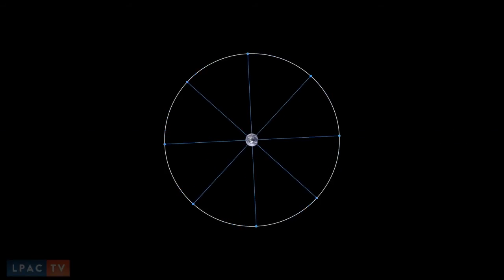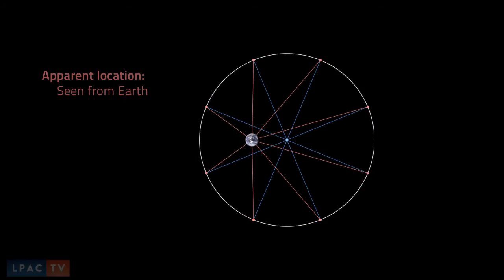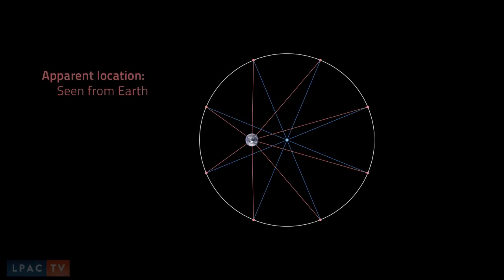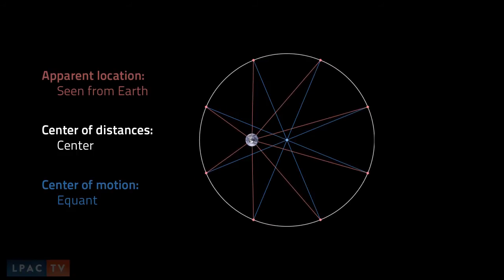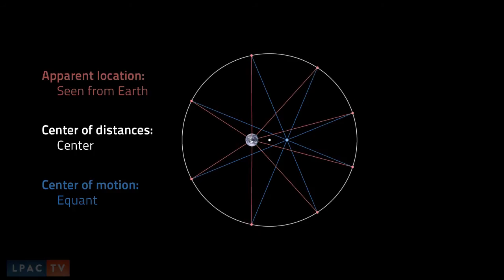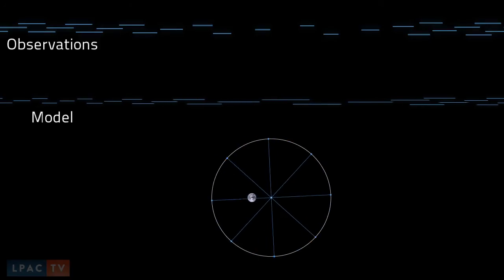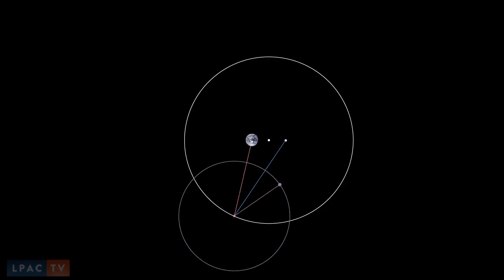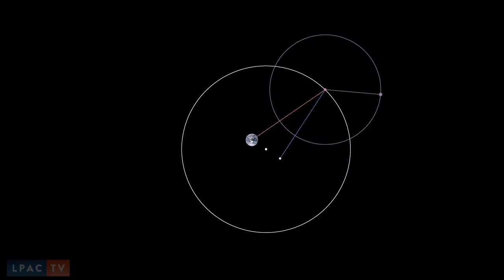Kepler’s New Astronomy: Ptolemy’s Equant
Ptolemy caused planets to slightly change their speed throughout their orbit, by using a mathematical point called the equant. This video explains how. Kepler thought the equant was a mathematical shadow of a truly physical principle: gravitation.